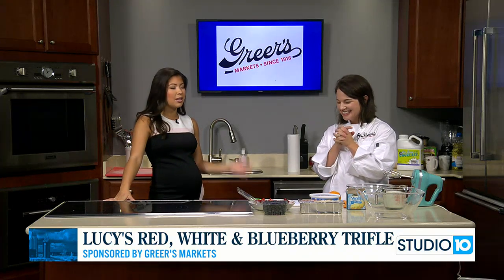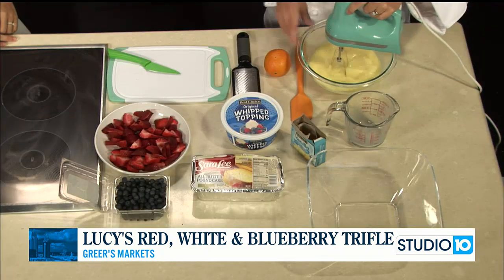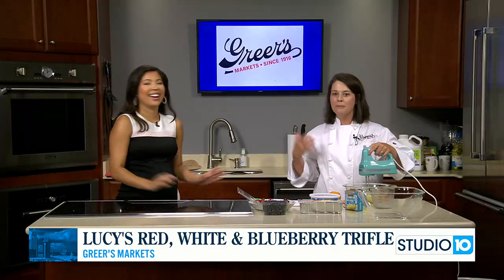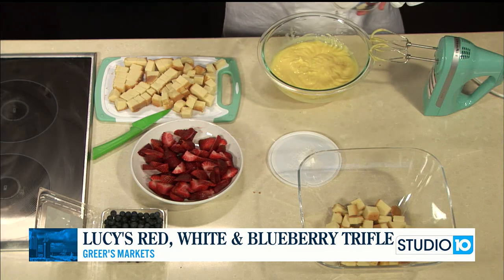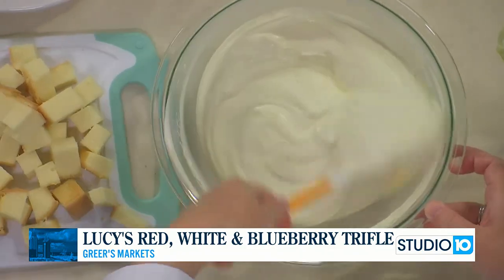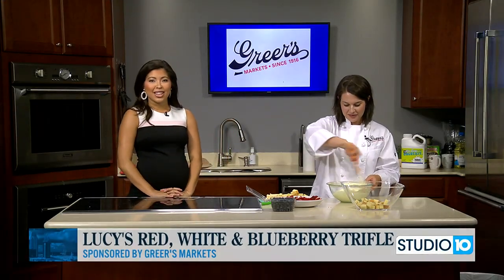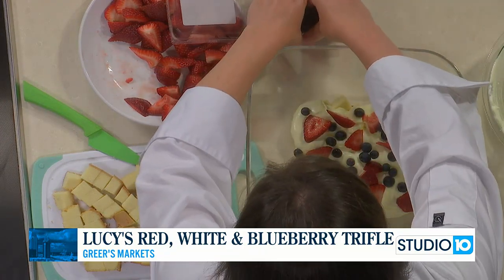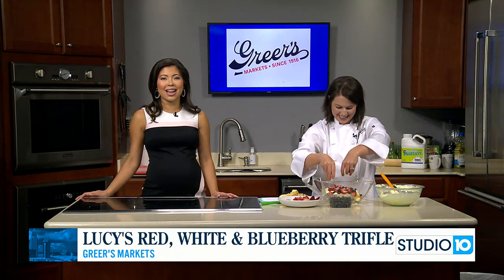Red, White and Blueberry Trifle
for Lucy's Red, White and Blueberry Trifle recipe.